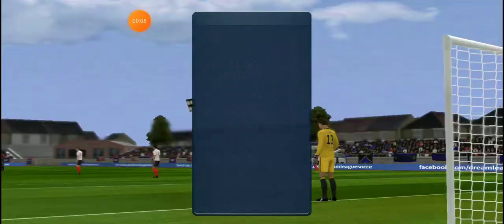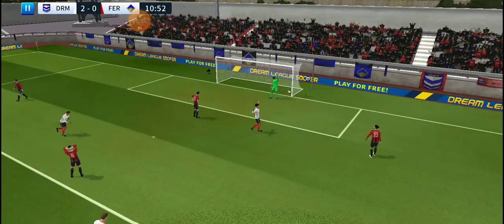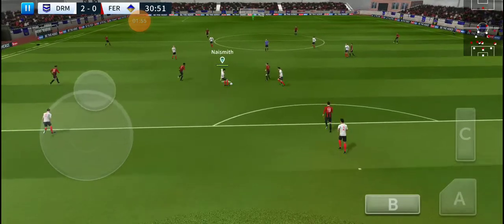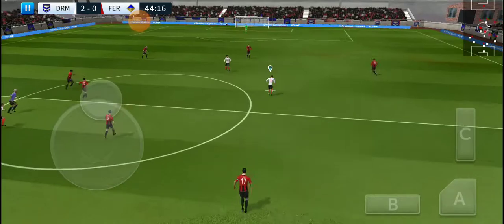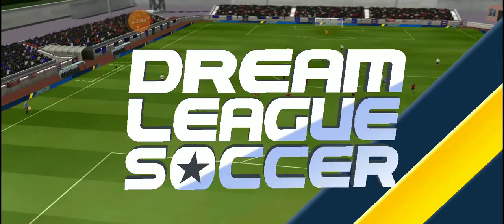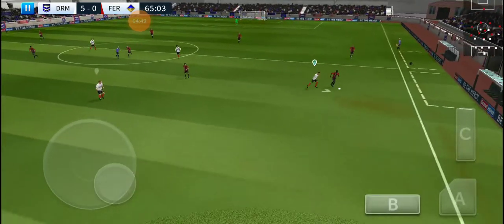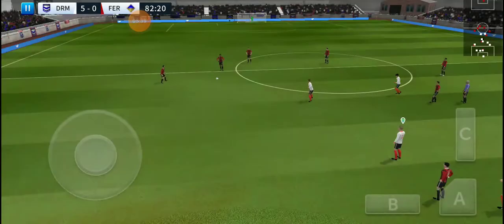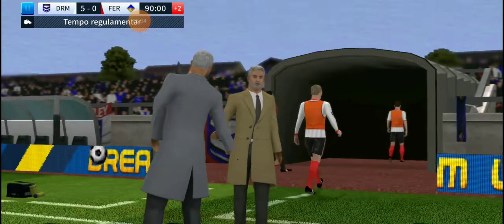futebol 3×0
jui*, &hui(, ainfo dicas,